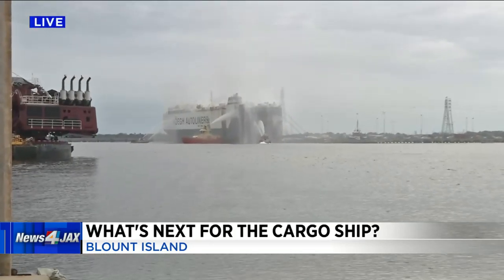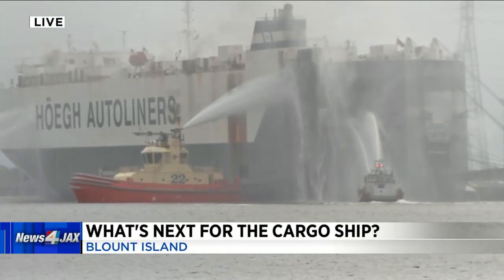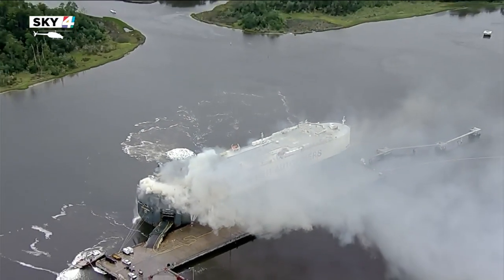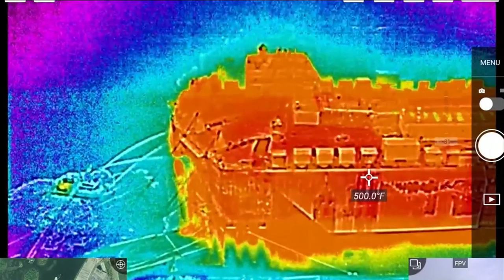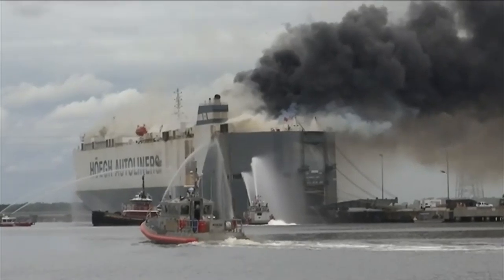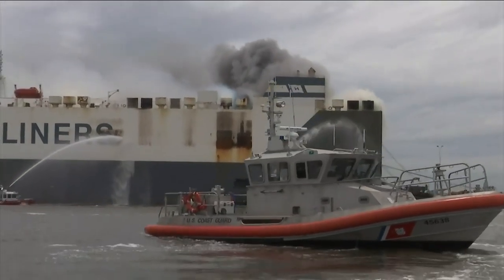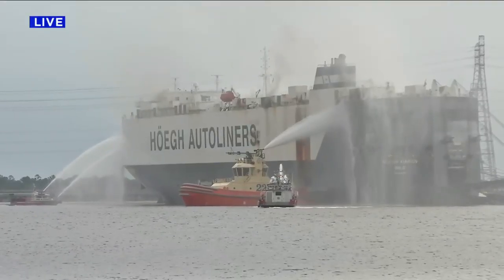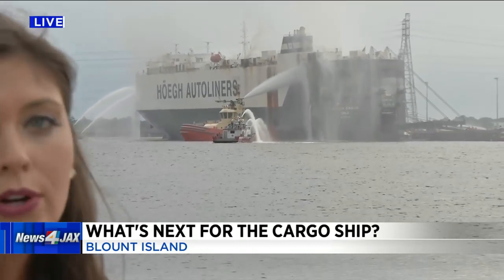Drones using infrared cameras to monitor ship blaze that could burn for days